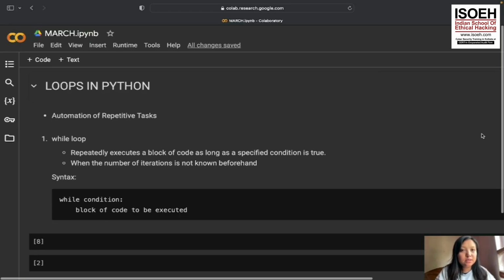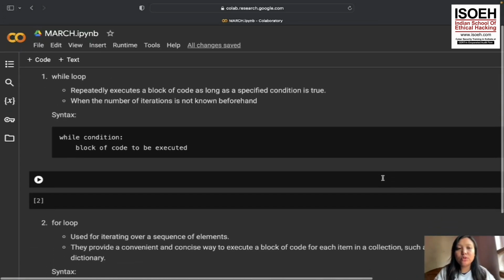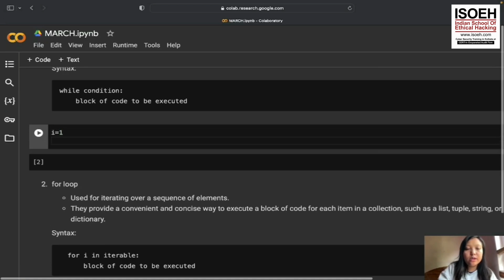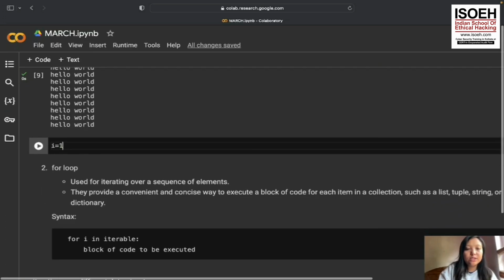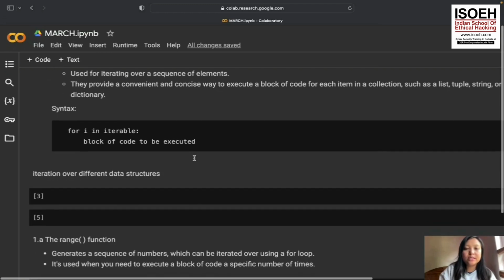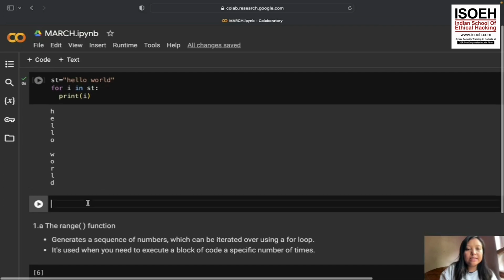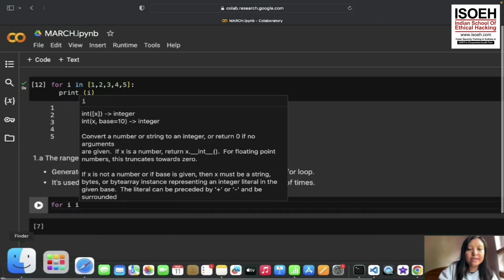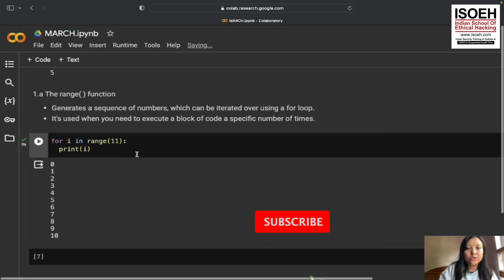Loops in python | Python Tutorial | For Beginners 2024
Loops in python are control structures that allow you to repeat a block of code multiple times. There are two types of loops in python: for loops and while loops . The for loop iterates over a sequence and executes the block of code for each item in the sequence. The while loop repeats a block of code as long as a specified condition is true.